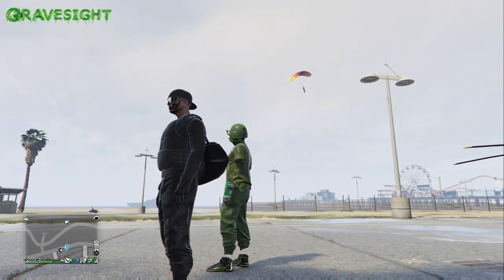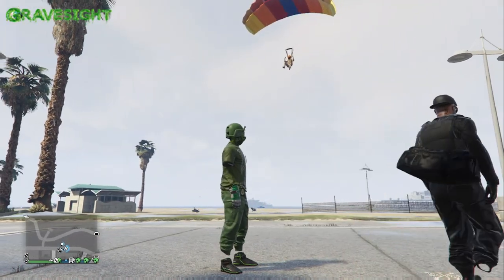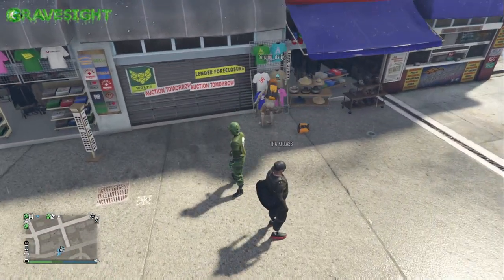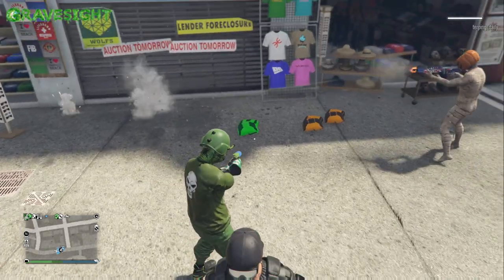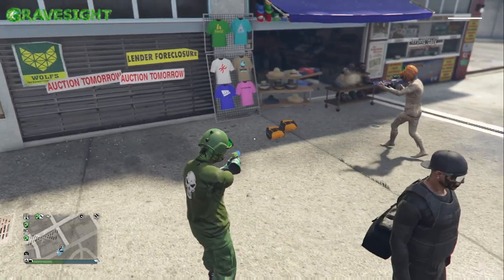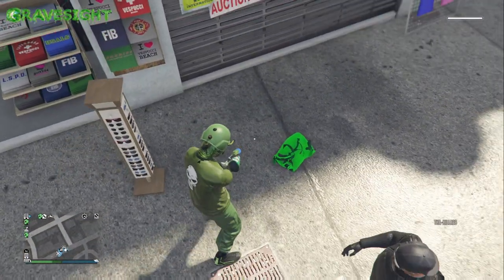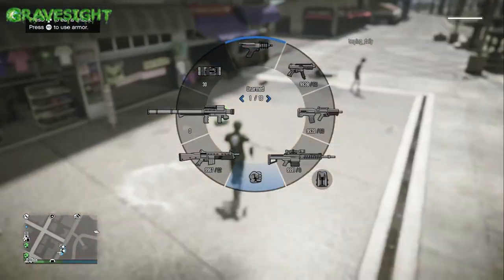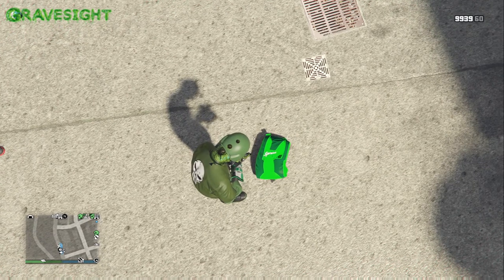Halloween Chute Bag Turns Into The Sprunk Chute Bag! WTF?